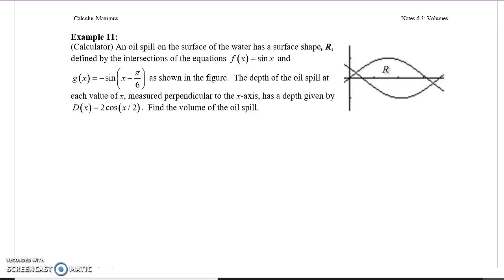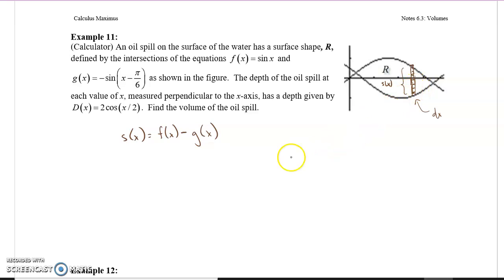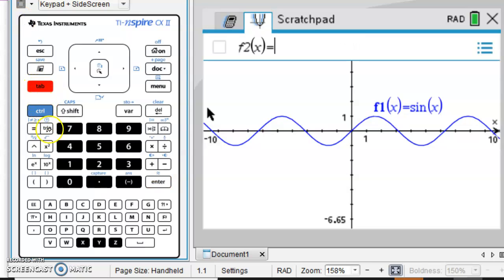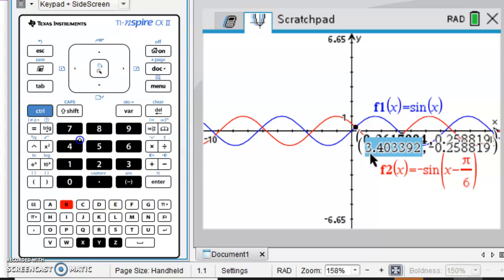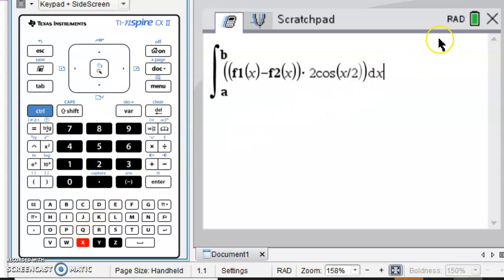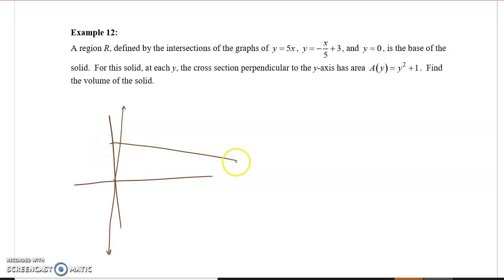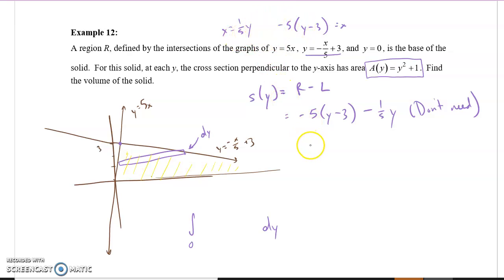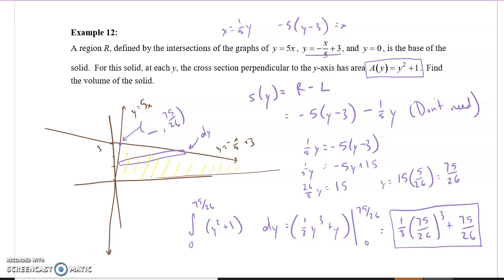AP Calculus BC 7.2-3 - Finding rotational and cross sectional volume (8 of 8)